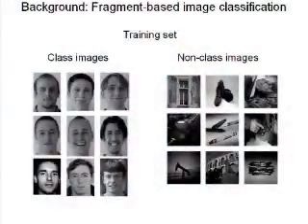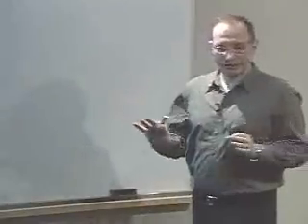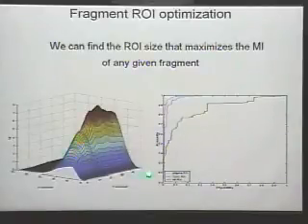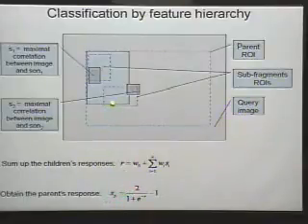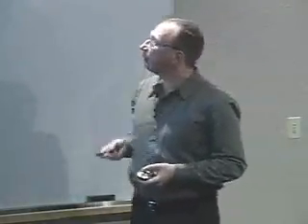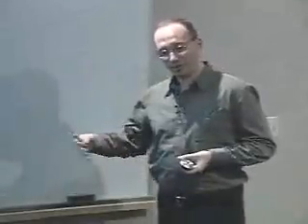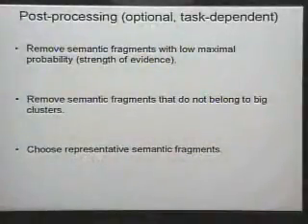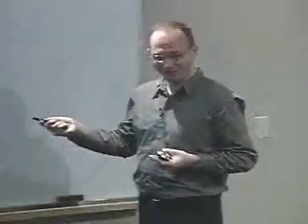Visual classification by a hierarchy of semantic fragments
We describe visual classification by a hierarchy of semantic fragments.  In fragment-based classification, objects within a class are represented by common sub-structures selected during training. Here we propose two extensions to the basic fragment-based scheme. The first extension is the extraction and use of feature hierarchies. We describe a method that automatically constructs complete feature hierarchies from image examples, and show that features constructed hierarchically are significantly more informative and better for classification compared with similar non-hierarchical features. The second extension is the use of so-called semantic fragments to represent object parts.  The goal of a semantic fragment is to represent the different possible appearances of a given object part.  The visual appearance of such object parts can differ substantially, and therefore traditional image similarity-based methods are inappropriate for the task. We show how the method can automatically learn the part structure of a new domain, identify the main parts, and how their appearance changes across objects in the class. We discuss the implications of these extensions to object classification and recognition.    Joint work with Prof. Shimon Ullman.